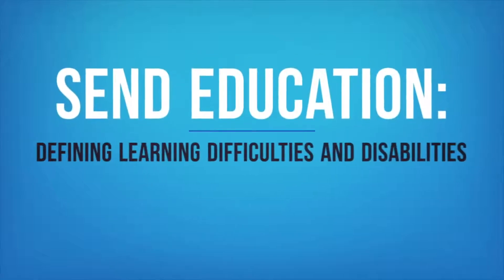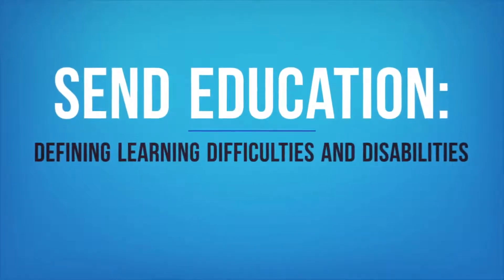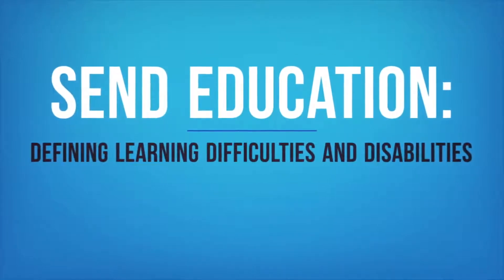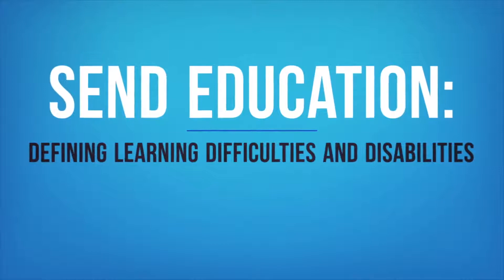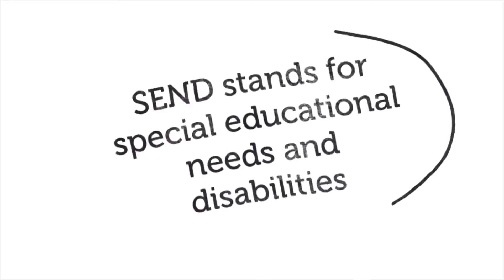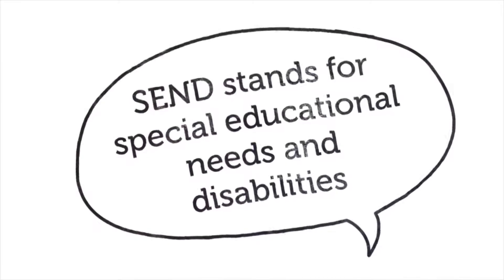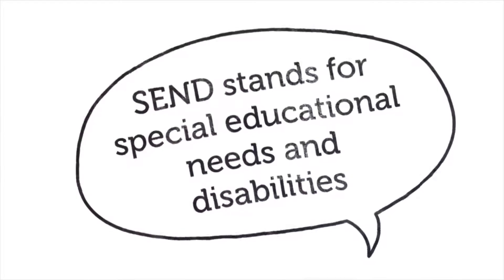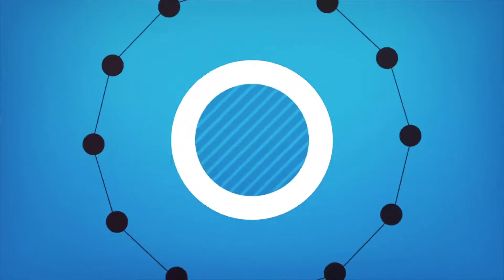SEND Education: Defining Learning Difficulties and Disabilities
SEND is used to describe children and young people who have a learning difficulty or disability which impacts their ability to learn at the same pace as their peers.